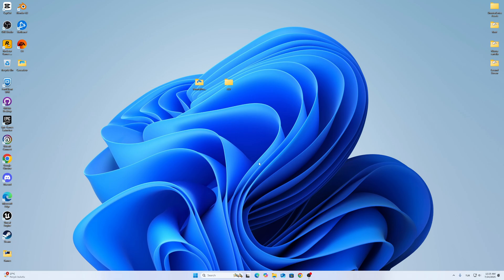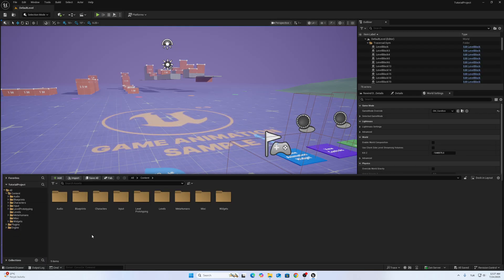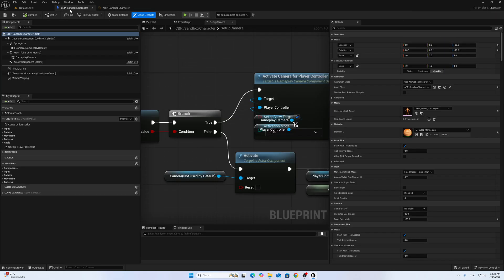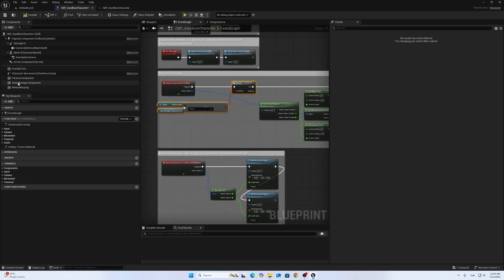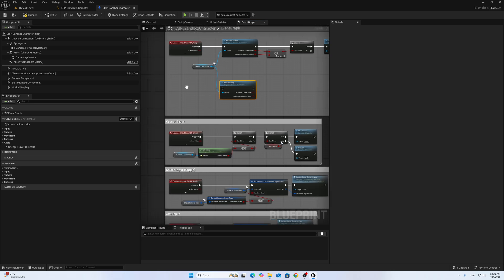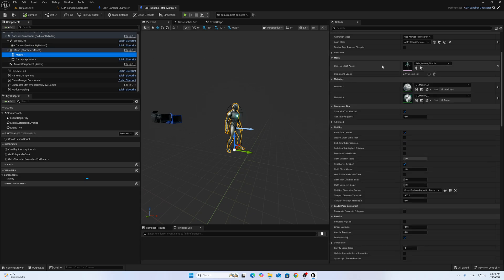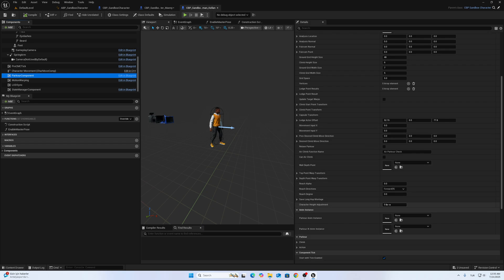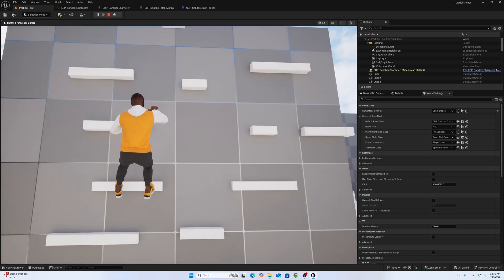Unreal Engine 5 MotionMatching ParkourClimb System V 1.04 Quick Setup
Hello everyone, I would like to introduce you the Parkour Climb System developed with motion matching.
Many features will be added to the project over time. All the action is multiplayer. Animations made by me. Climb IK system was developed with ControlRig.
Version 5.5 and 5.6

Reach animations have been added for distant hop points.
Breathing has been added to idle animatons.
Some issues related to Control Rig IK have been fixed.
The ABP_ParkourGenericRetarget blueprint has been added for Real Time Retarget for different characters for versions 5.5 and 5.6.